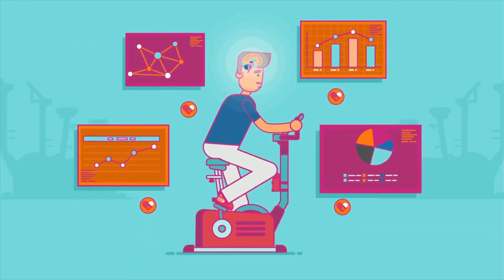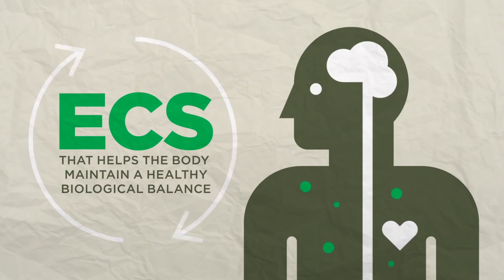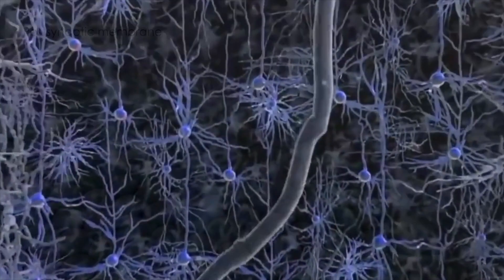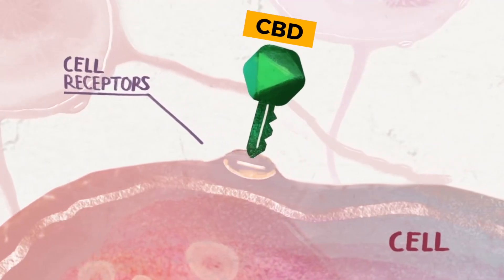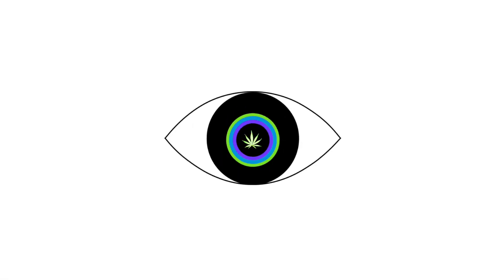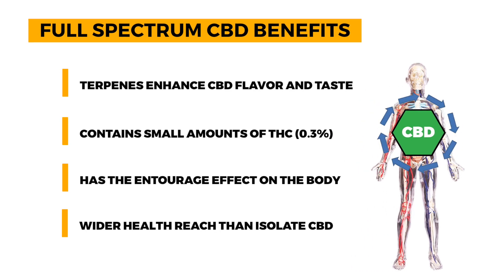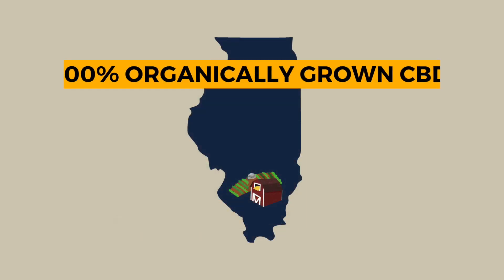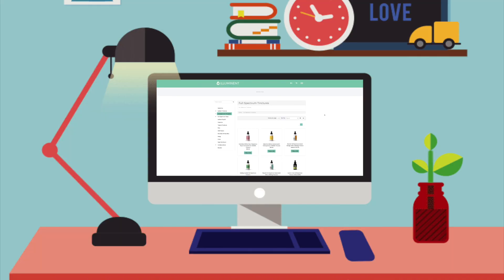WHAT IS CBD? - Illuminent CBD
For years, the use of the cannabis plant has sparked an ongoing debate due to one of its key compounds – THC, which gets users “high”. However, the discovery of Cannabidiol, better known as CBD, may change this debate for good. CBD is non-psychoactive. Recent scientific studies have shown that humans and pets have an Endocannabinoid System (ECS) and can potentially benefit from CBD. Change the way you medicate and learn the truth about this ancient plant wisdom and why its sweeping the nation!